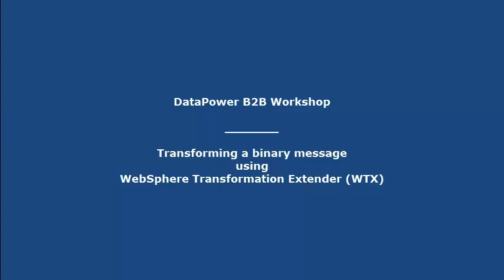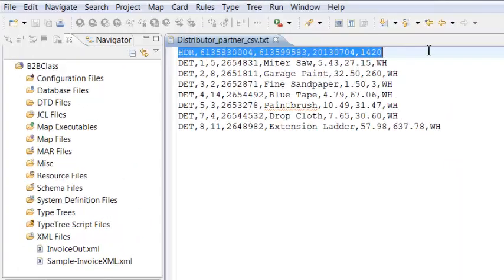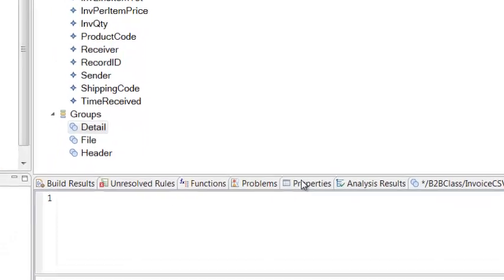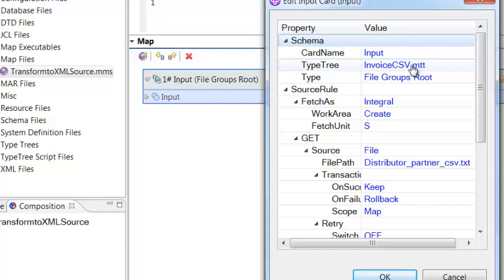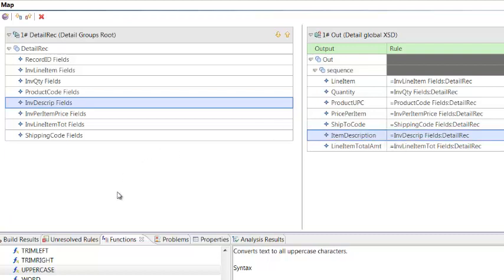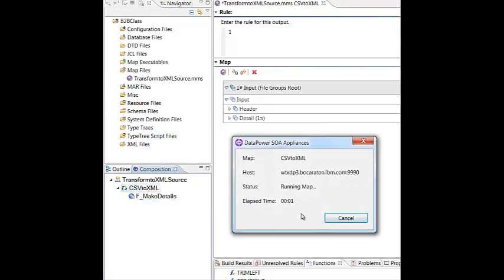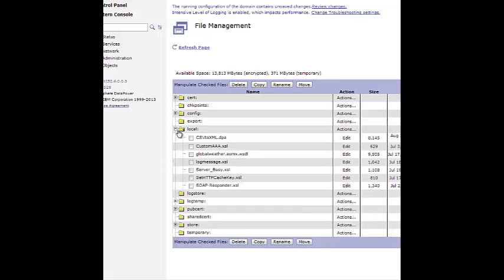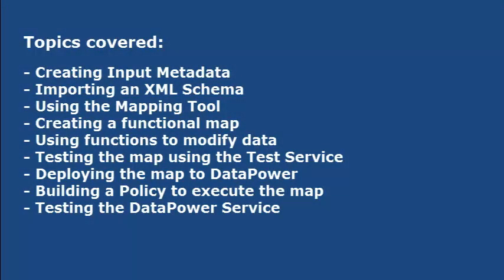IBM DataPower Gateway B2B with ITX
This is a demonstration on how to use WTX (now ITX) to transform a TXT file to an XML file using ITX Design Studio.  The map is then compiled to run on DataPower, uploaded to DataPower and tested.

This demo was created by Charlie Sumner, IBM Services.